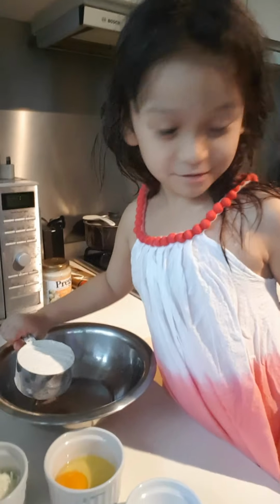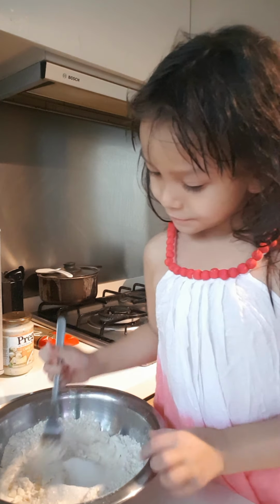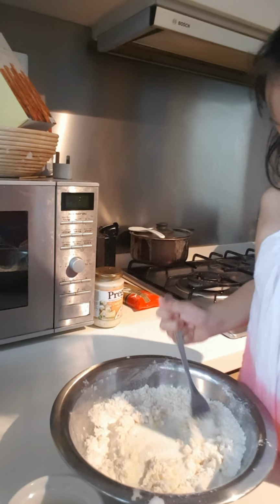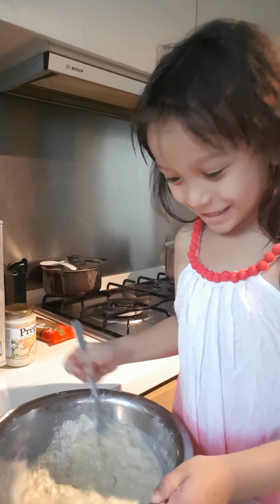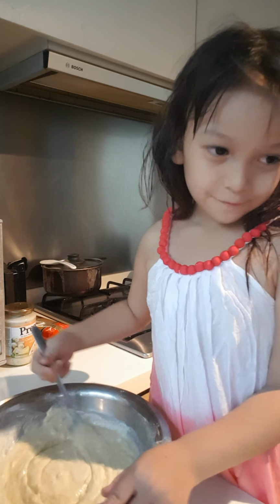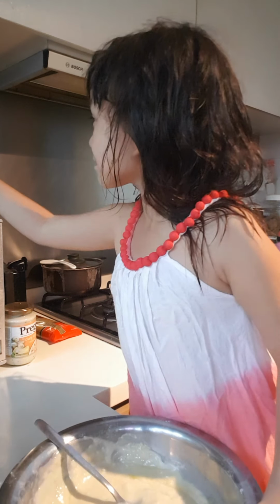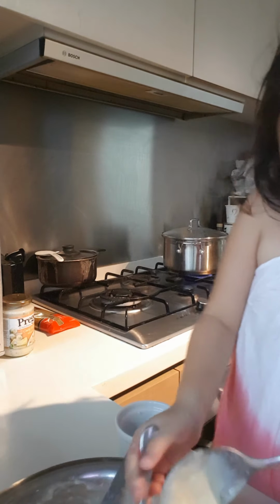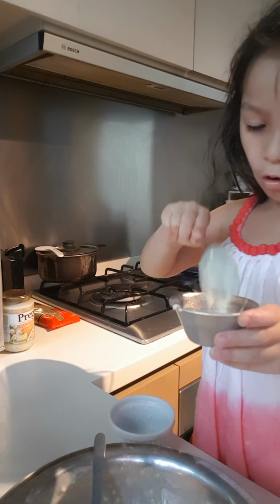puto cheeze by alyssa